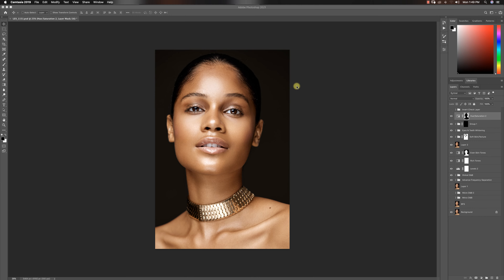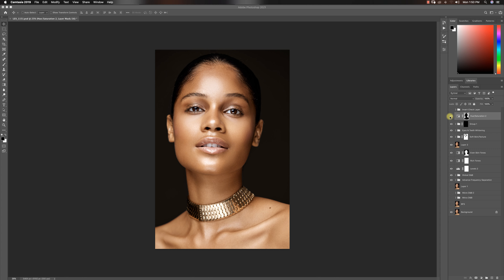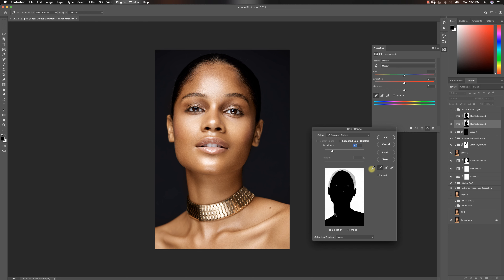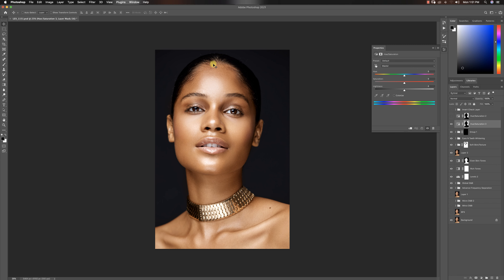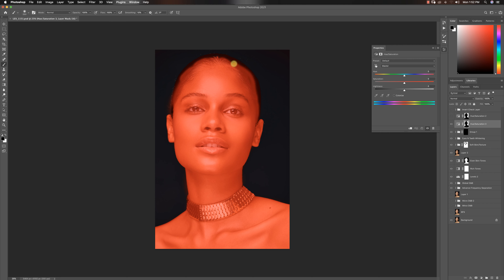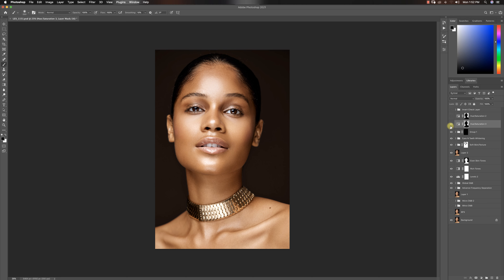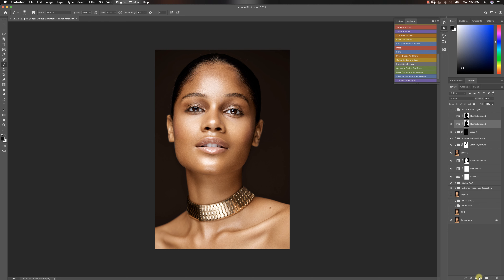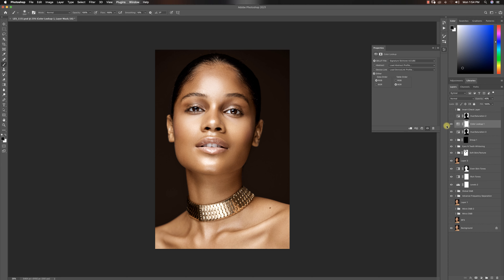Change Your Backdrop Colour In Photoshop And Save Some Money!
In today's video I'll be showing you how to change your background colour for beauty images.